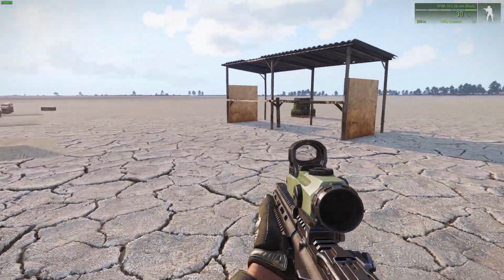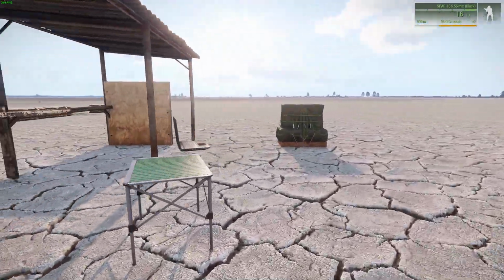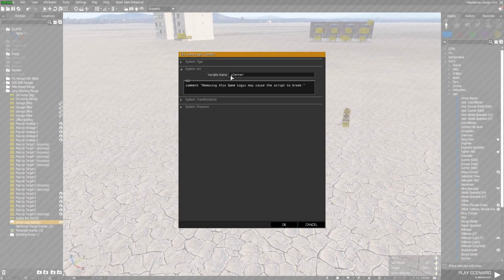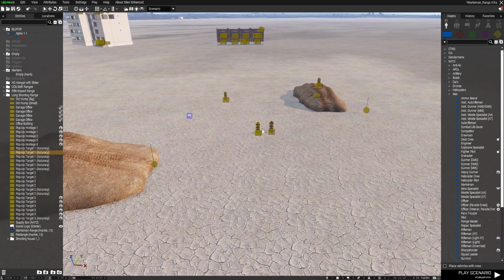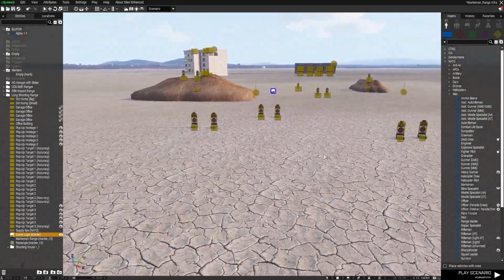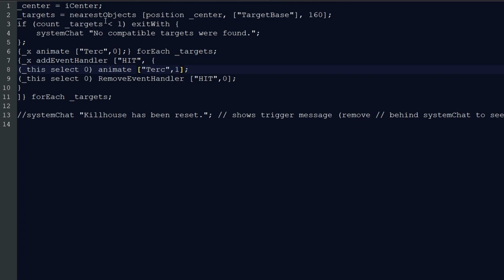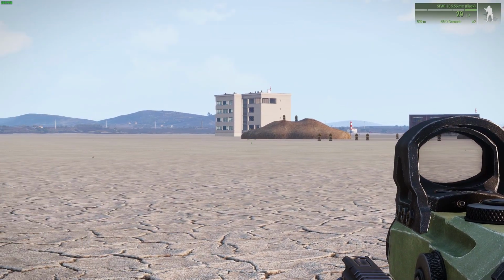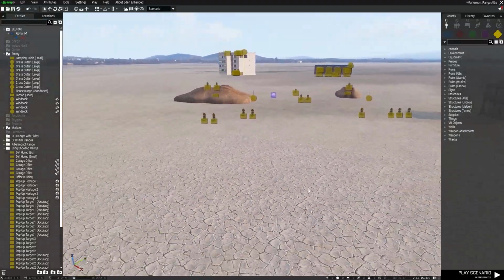Arma 3 Editor Tutorial | Marksman Shooting Range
A brief how to on using our Marksman Shooting Range.

Unzip, place in your Arma 3 missions or MPMissions folder, open in the editor and enjoy.  It is single and multiplayer compatible.   Requires the Marksman and Helicopters DLC.